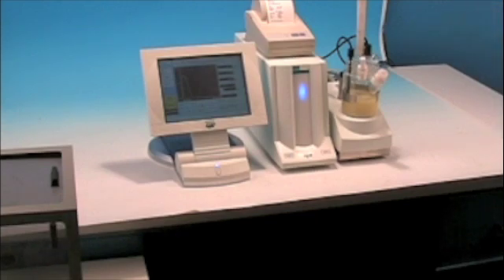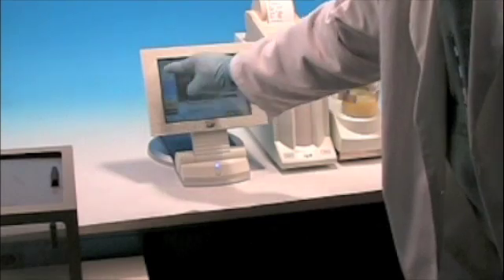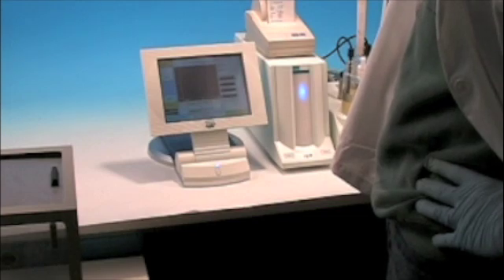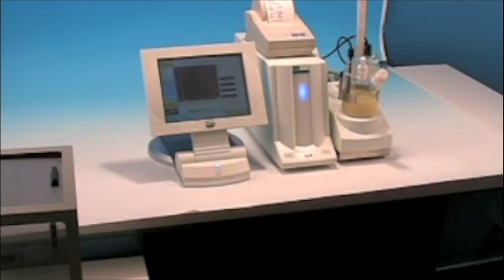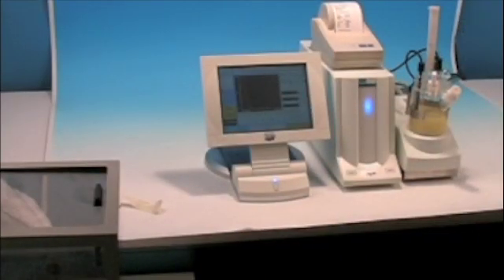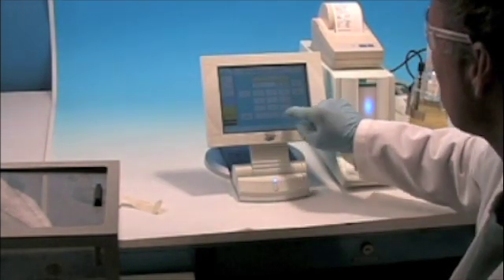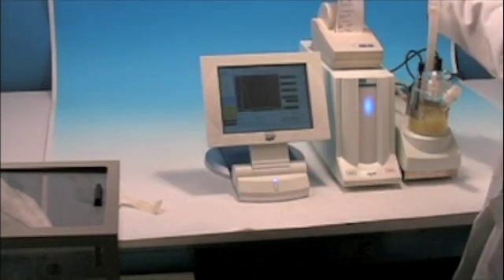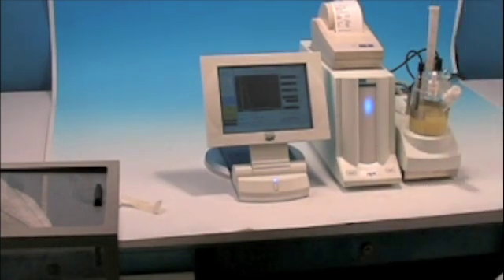Running a Karl Fisher test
We decided to run a test on the MKC610 Karl Fisher titrator.  Handling the sample and inputing the sample weight to obtain a result.